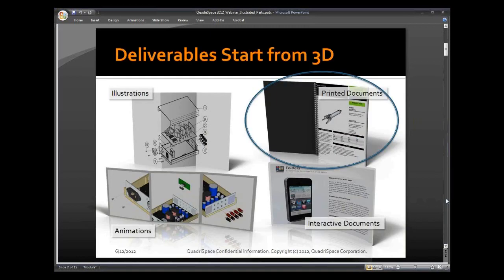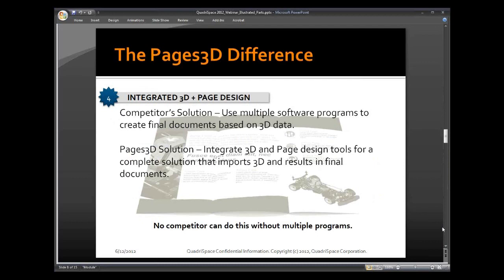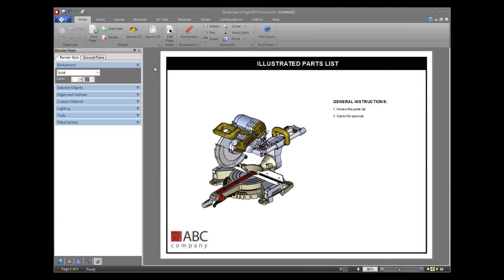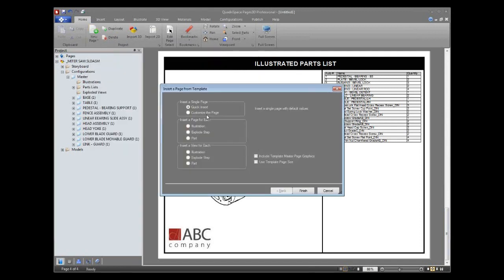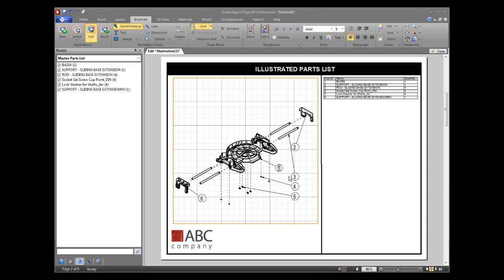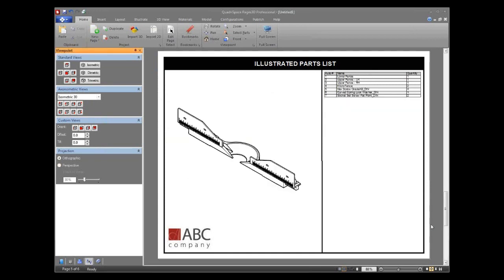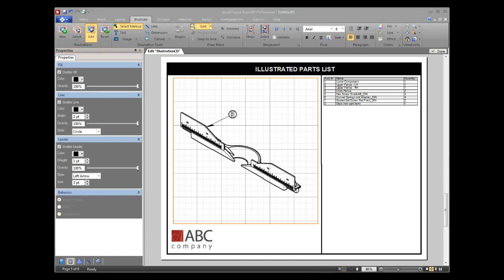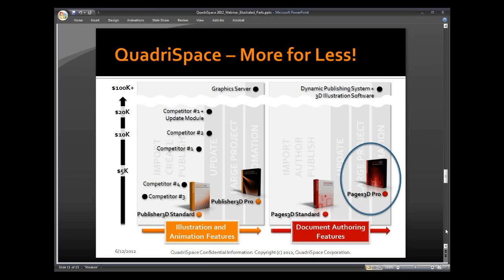Illustrated Parts Lists from 3D Models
Learn how to use QuadriSpace products to create complete illustrated parts lists. Learn how you can leverage QuadriSpace's unique multi-page authoring capabilities to include not only 3D data, but 2D, images and text. Learn how to include multiple views of a 3D model on a single document page, learn about the extensive tools for adding markups or symbols to an illustration, learn how easy it is to set up exploded views and manage large projects using configurations. There are many other benefits to using QuadriSpace for creating illustrated parts catalogs including: seamless updates when 3D designs change, no need for 3D CAD software to create the catalogs, use of existing meta-data, association between parts lists and balloons and more.